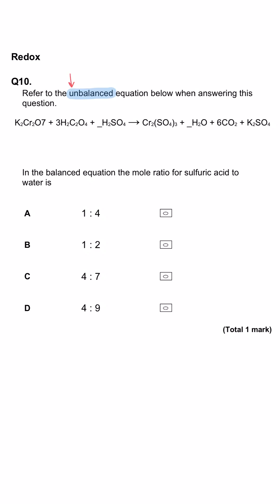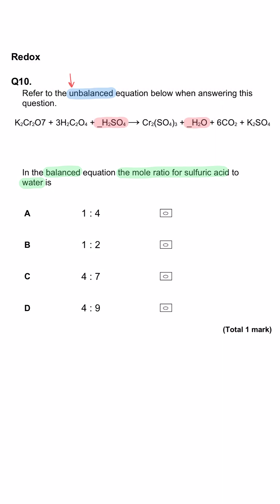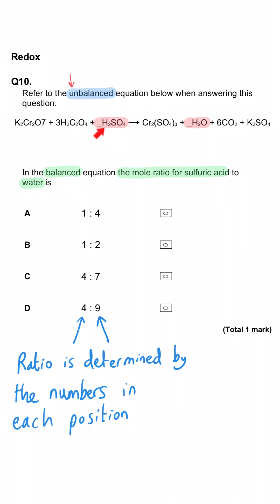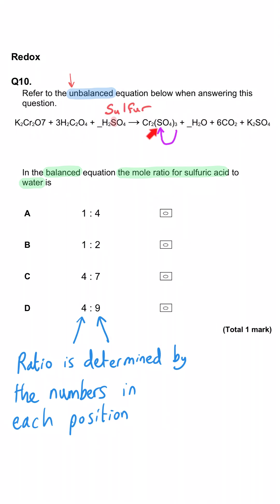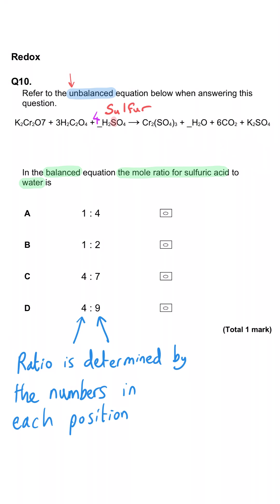Balancing Redox Equations | MCQ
Redox Equation ratios.